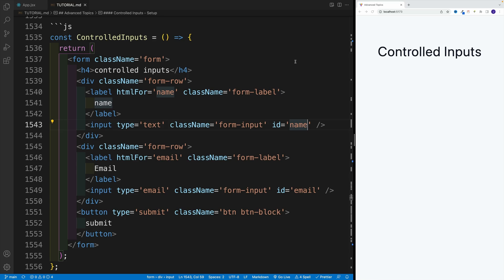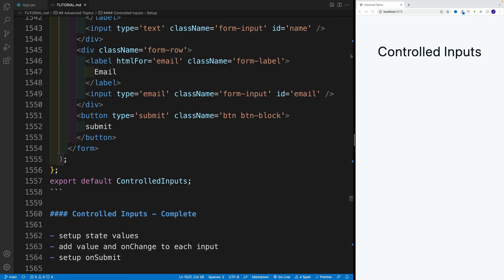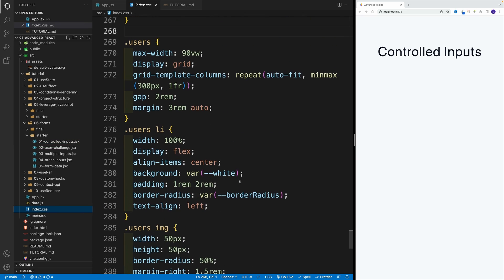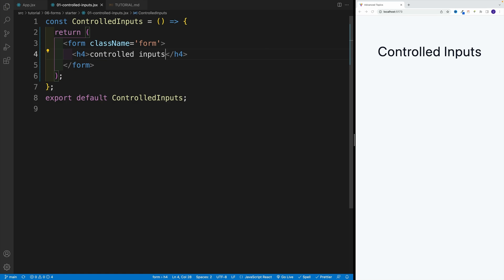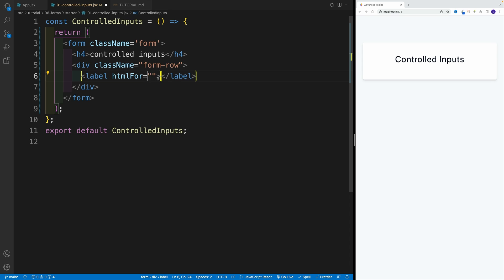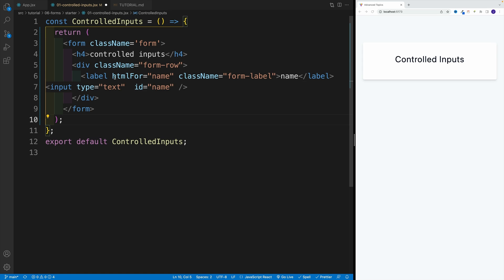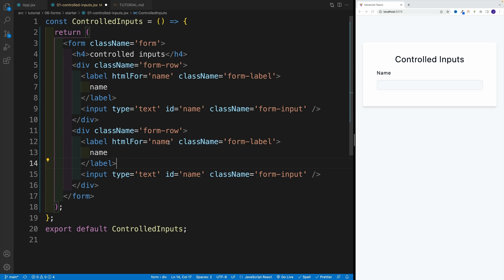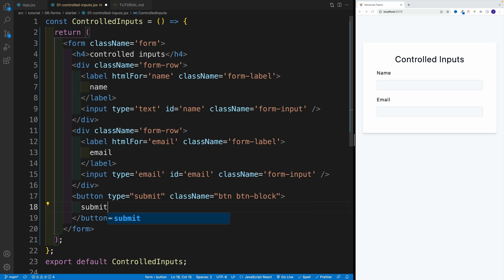React 18 Tutorial - Forms Setup